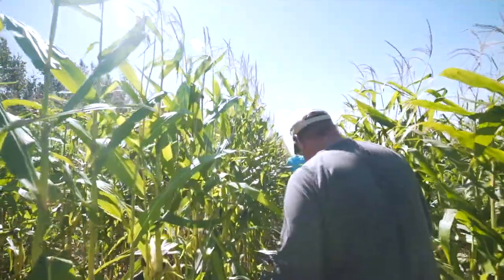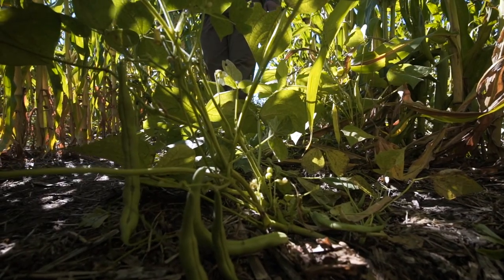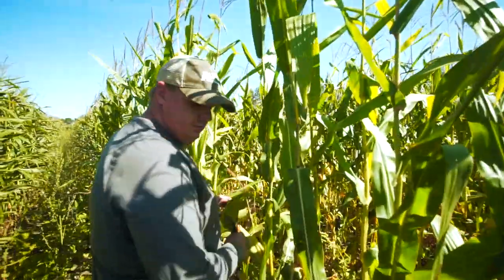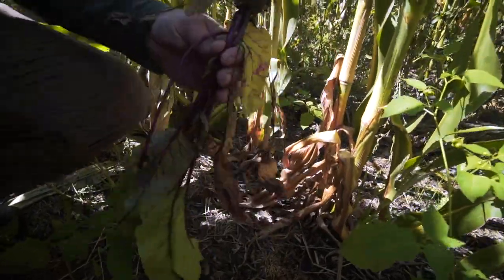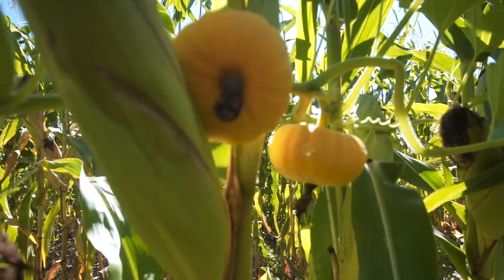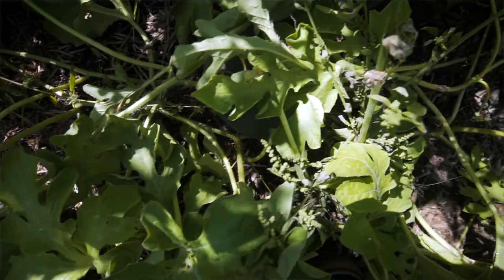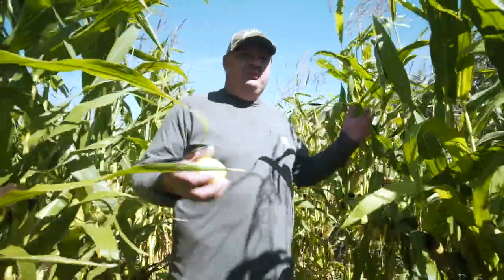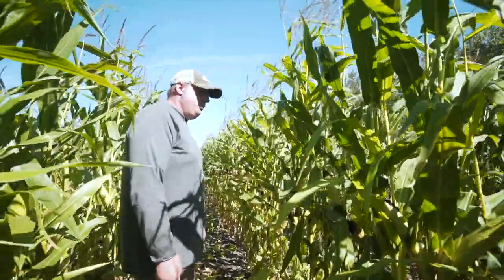Wide-Row Corn Ideas: Growing Vegatables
Mike Schaefer
Farmer, New Rockford, ND.

NDSU Extension Soil Health Specialist